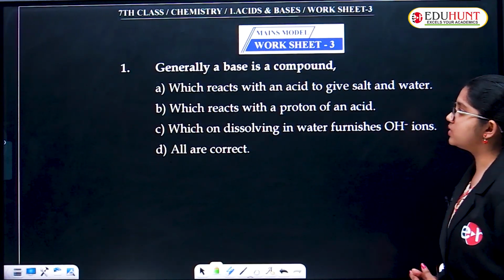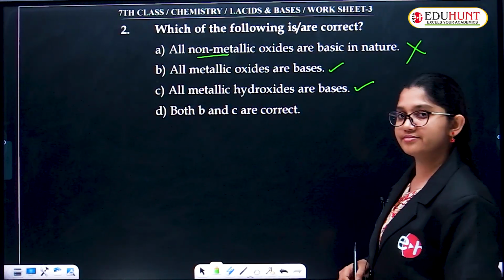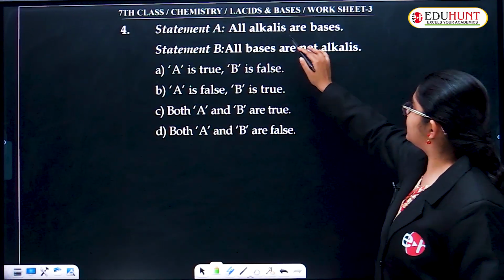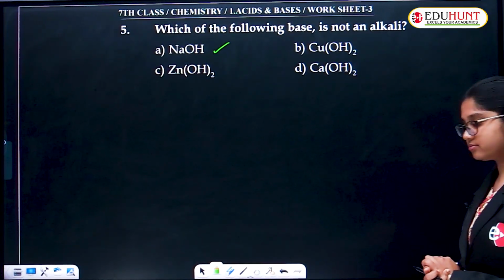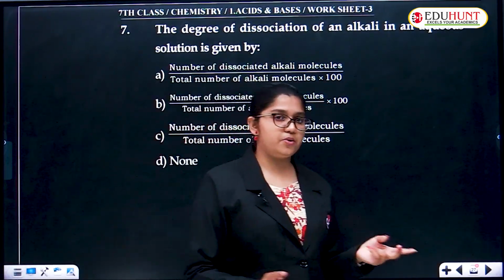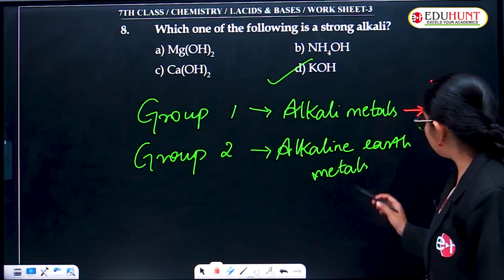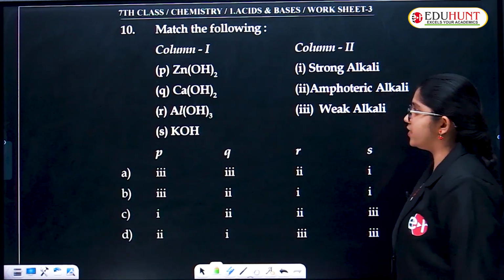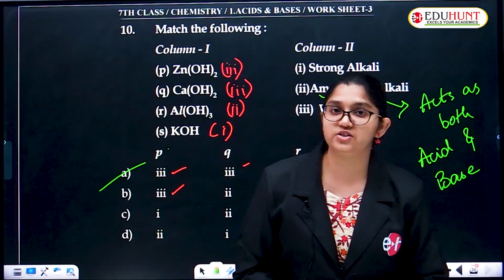20. WORK SHEET -3 ( 1 TO 10) / ACIDS, BASES & SALTS / 7TH CLASS (CEAM) / CHEMISTRY /